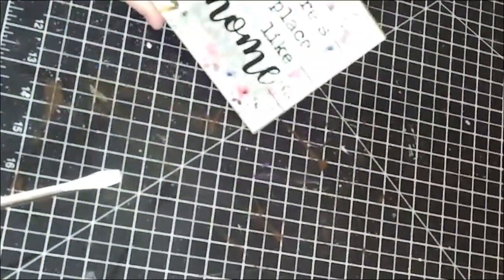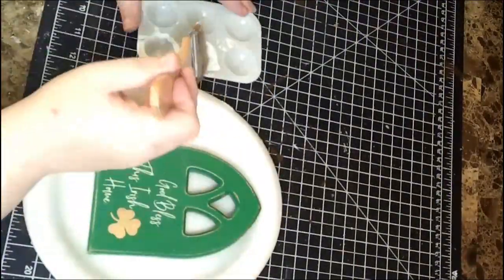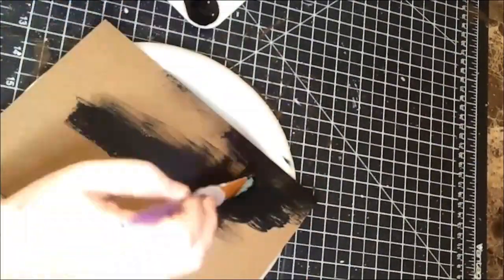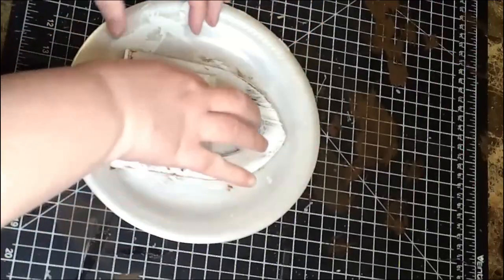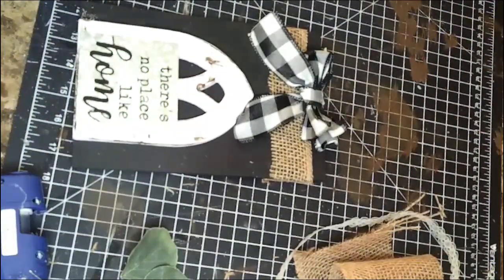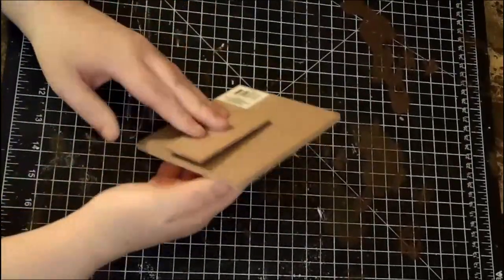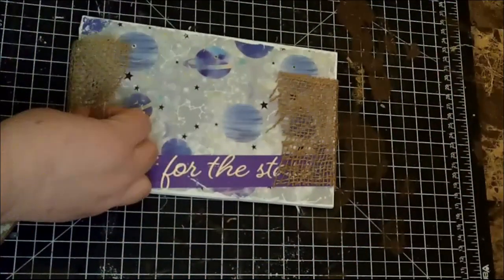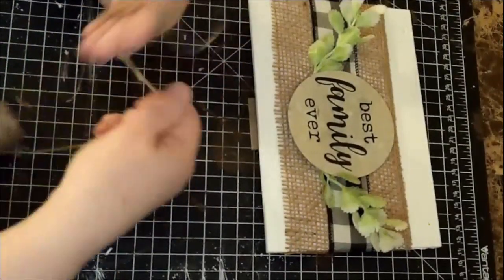DOLLAR TREE FARMHOUSE DECOR DIY | Farmhouse DIY Décor| Kristy's Spot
Hey friends! Join me in making 2 very quick and easy Dollar Tree Farmhouse inspired décor that will add a touch of beauty to you home.